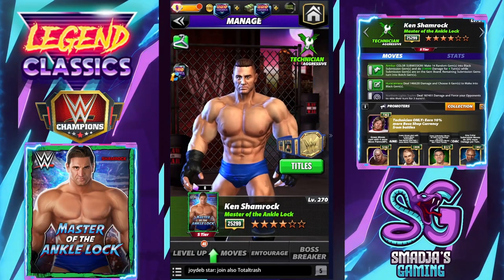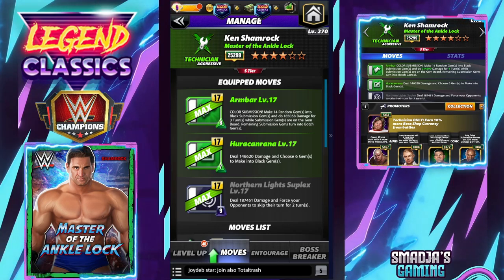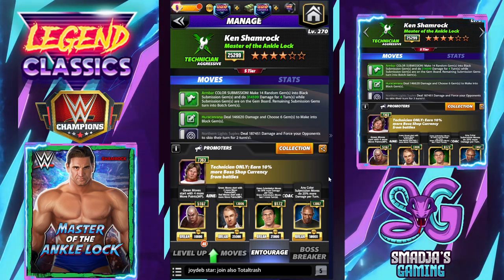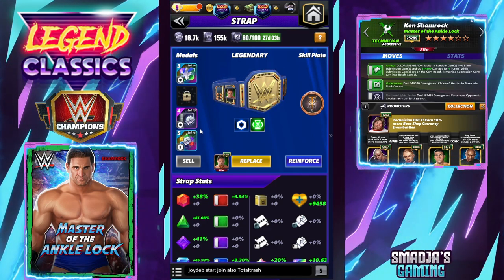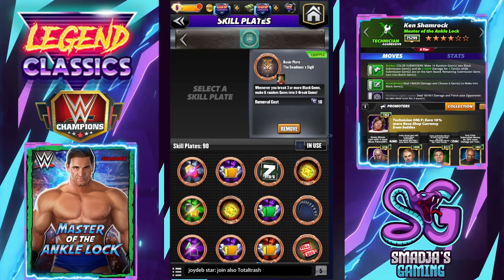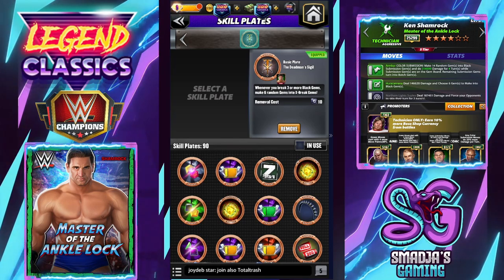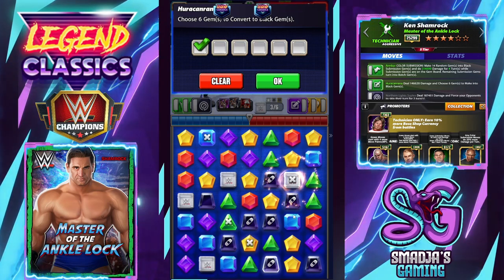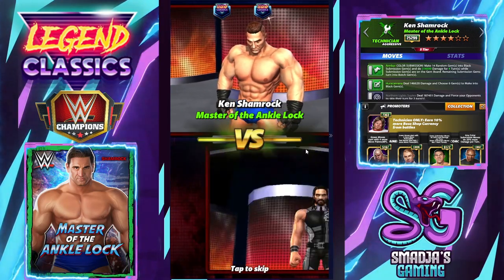😱 Ken Shamrock 😵 6 Star Bronze Gameplay 🔥 / WWE Champions